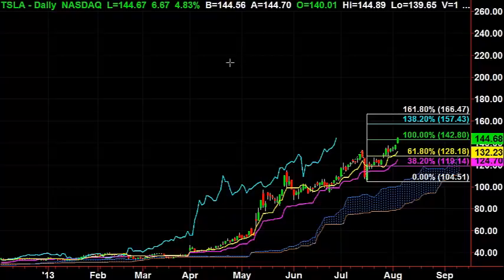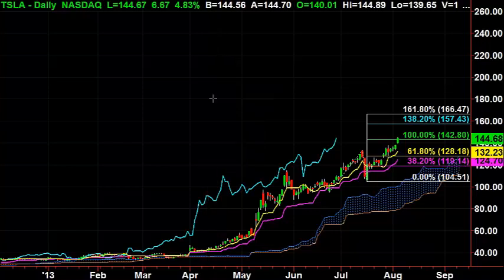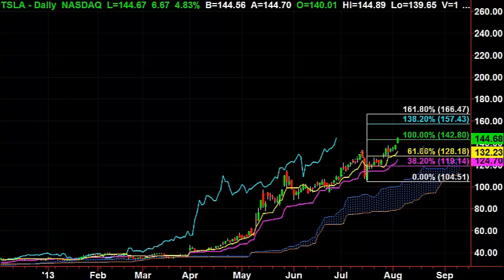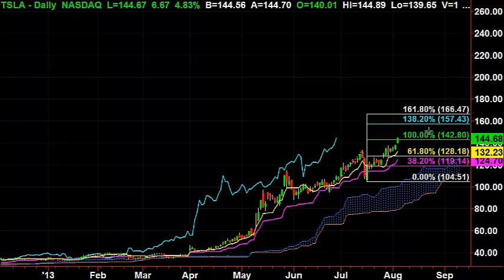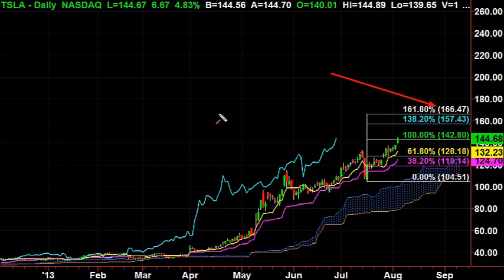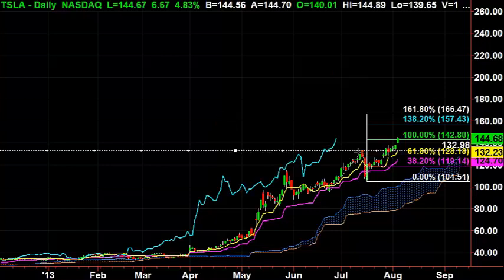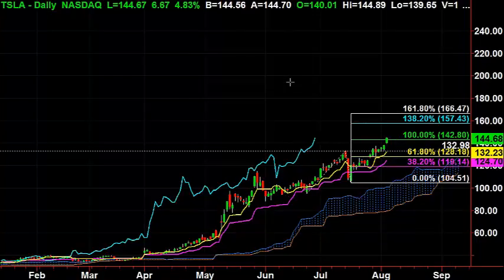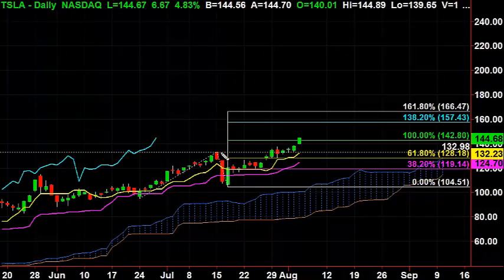[Stock Training] "AAPL Higher with Targets."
We have featured stock training from WCI's Hubert Senters titled, "AAPL Higher with Targets."